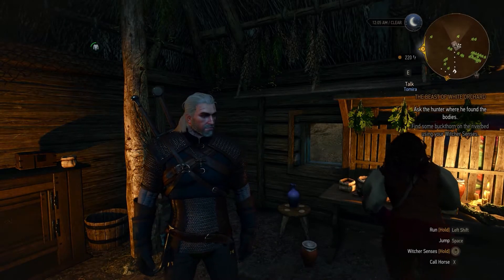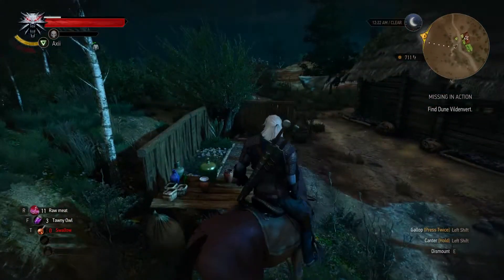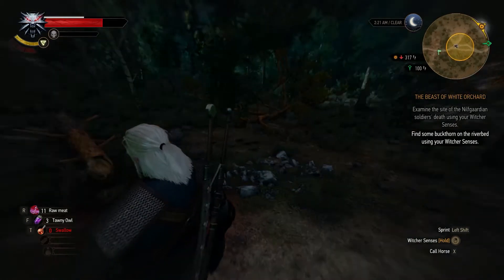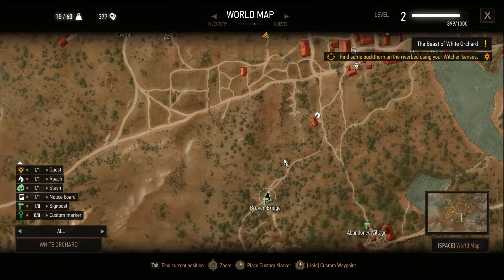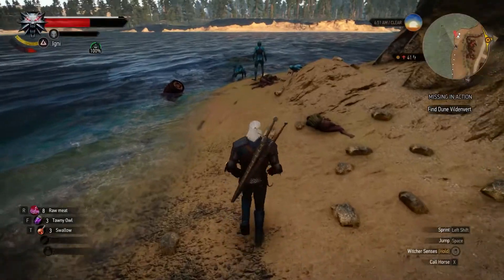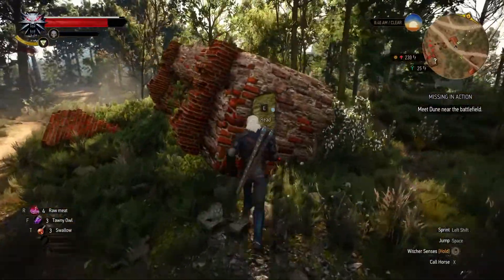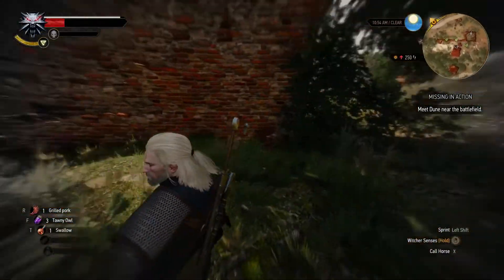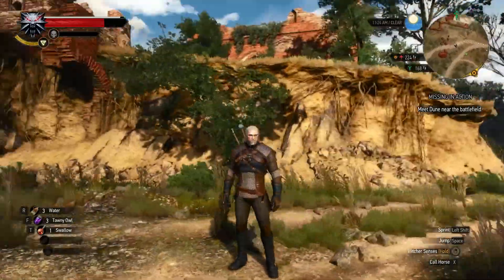The Witcher 3: Wild Hunt [Death March!] - EP06 - Mislav the hunter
After helping to destabilise the northern kingdoms, Nilfgaard overran Temeria, the kingdom which has lost its king to the kingslayer. The witcher Geralt, who took part in some of the events leading to this situation, finds himself in the war-torn countryside of Temeria. This time not on a political mission, though, but on the heels of his former love Yennefer.
To spice it up a bit and to face a challenge as the seasoned witcher we are, I am going to play on death march difficulty.

Death counter: 0